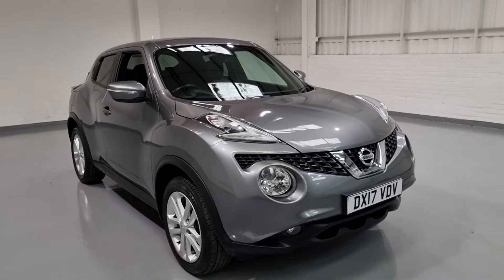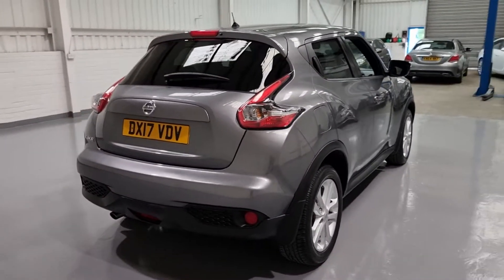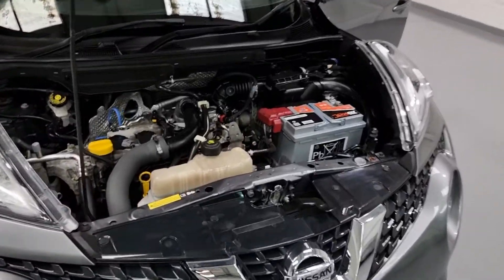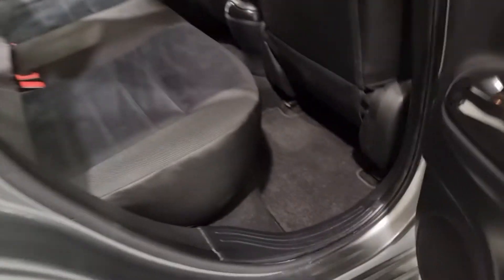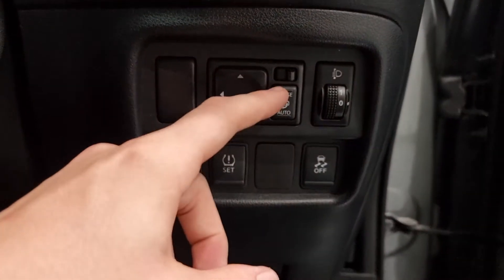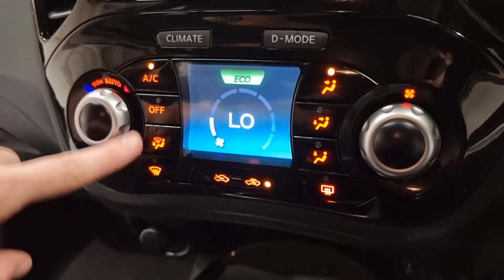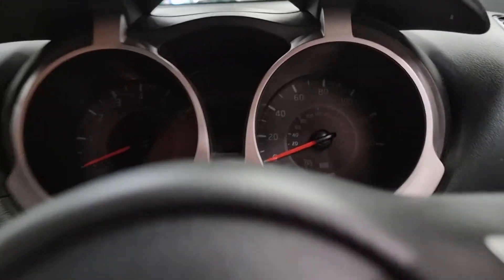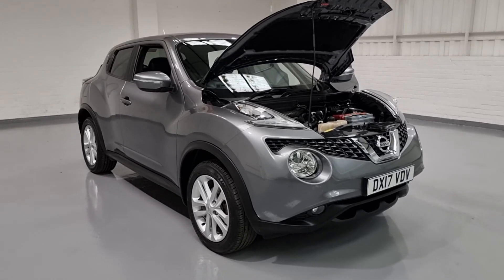2017 Nissan juke 1.2